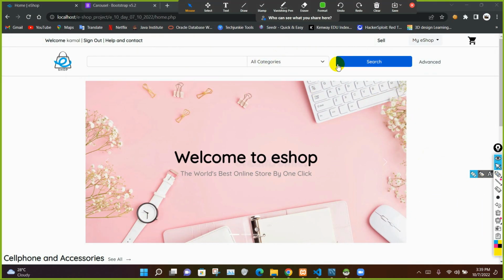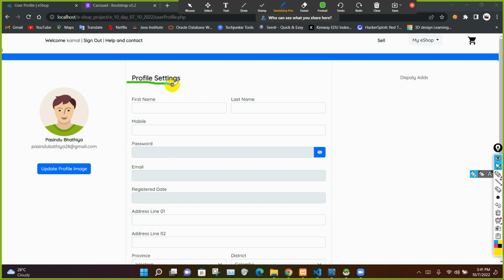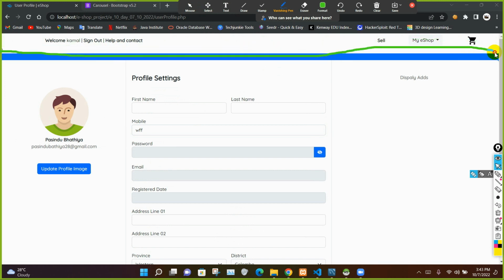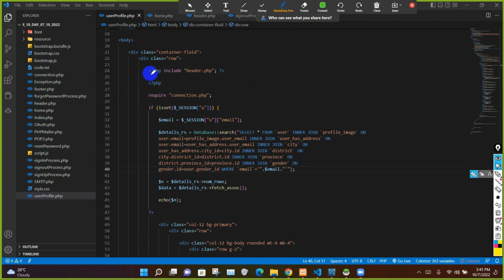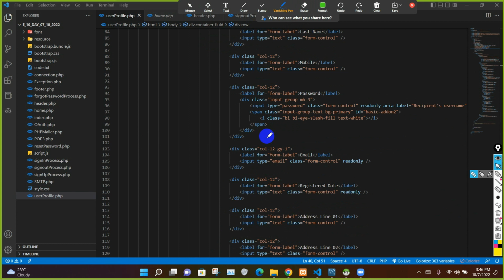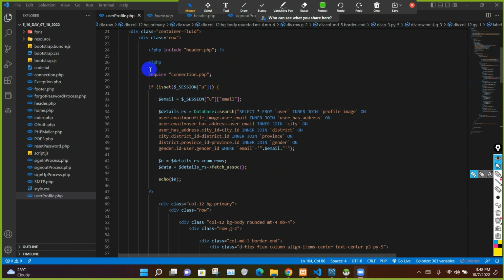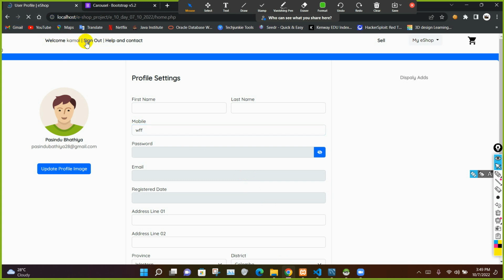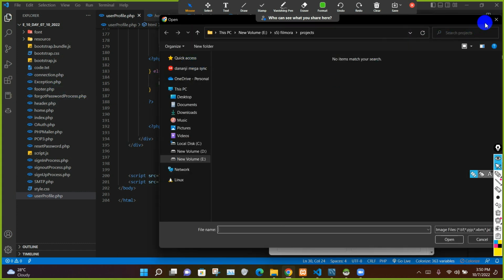video 10 :- Design a responsive user profile page using HTML, CSS, JavaScript and Bootstrap.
Video title : Design a responsive user profile page using HTML, CSS, JavaScript and Bootstrap.